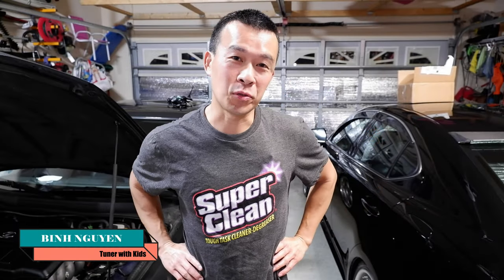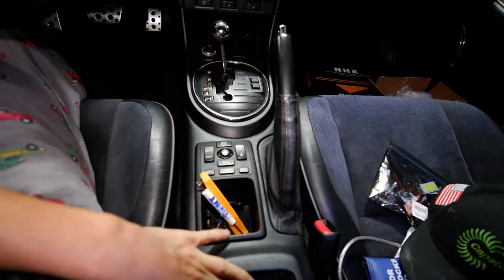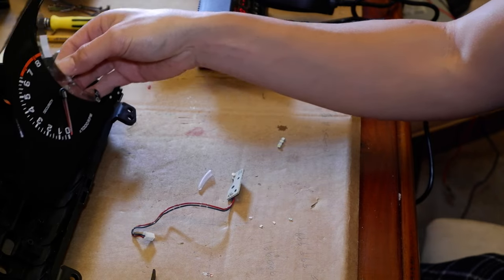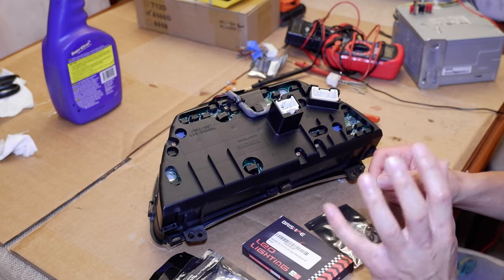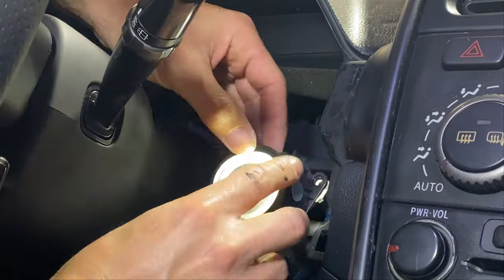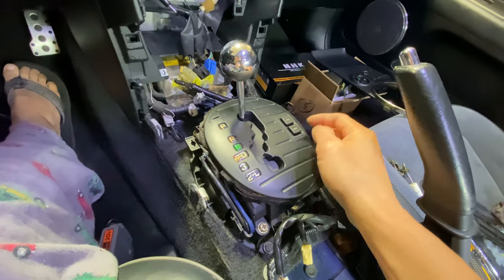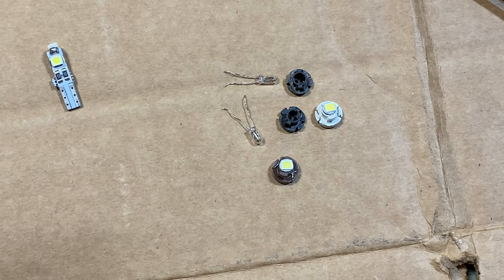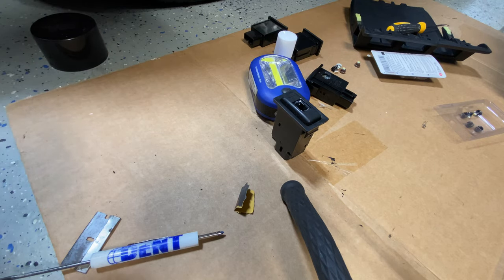LED Interior: Lexus IS300 Dash Gauge Cluster | USB Outlet Install | Blue LED Security Light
Upgraded my gauge cluster, key ring, climate control, switches, and ashtray/glove box lights to white replacement LED. Also replaced the red Security Light on cluster to blue LED. Added a dual USB charger with voltage display to replace broken cigarette lighter outlet.

194 LED for Cluster
74 LED for interior
NEO-3 (T3) for Switches/Climate
NEO-4 (T4.2) for Switches/Climate
Dual USB charger with voltage
3mm Radial LED (NAV Open/Tilt)
5mm Radial LED (Manual Security Light)
Colored 5MM LED/Resistor (Cupholder/Coin Tray)
1206 SMD LED (Radio/Auto Security Light)

Tools:
Air Soldering Station
Solder Braid/Pump
Panel Pry Tools
Foot Pedal (for Dremel/Grinder)

0:00 Intro
2:25 Cluster Removal
3:50 Blue Dash Security LED
7:15 Cluster 194/24 Bulb Change
9:40 Lock Cylinder LED
10:45 Glove Box 74 LED
11:20 NAV/Radio/Climate/Console Removal
13:45 Cigarette Lighter Bulb
14:30 NEO Bulb Fitment Fix
15:10 TRAC/Seat Switch Trick
18:20 USB Charger Plug Install